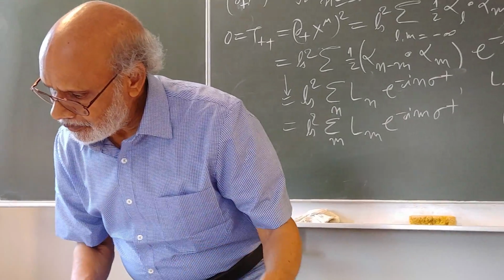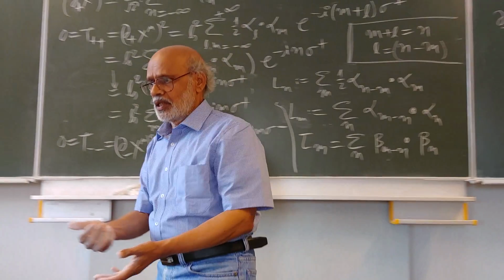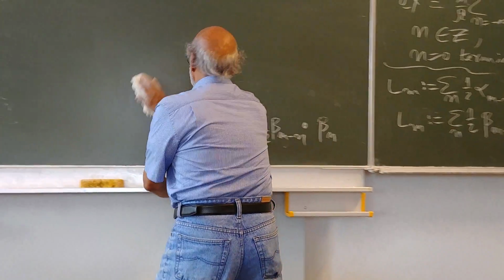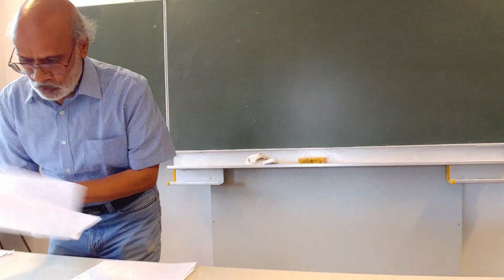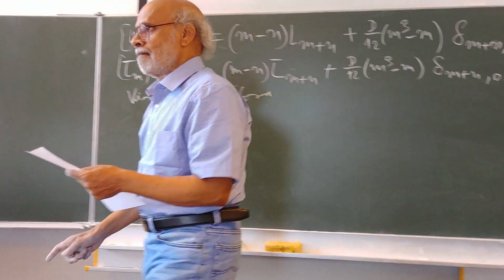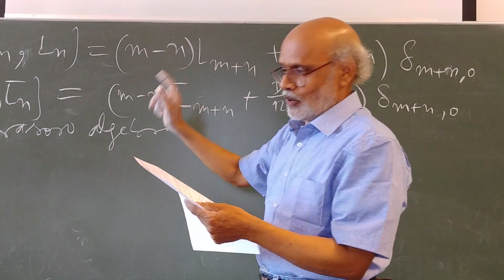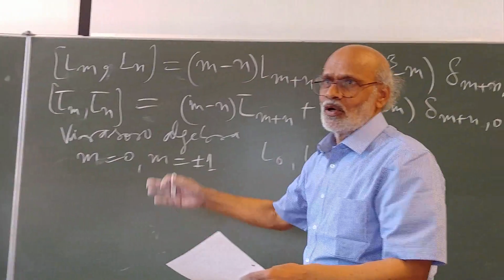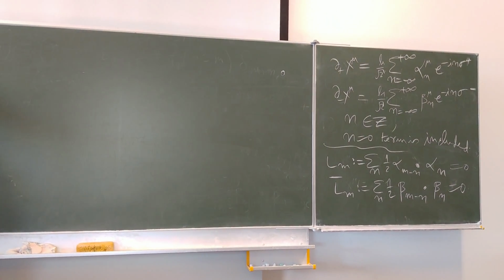String Theory Lecture - 14 Part - 4/11 by Daya Shankar Kulshreshtha at the Univ. of Oldenburg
String Theory Lecture - 14 Part - 4/11  by Daya Shankar Kulshreshtha at the University of Oldenburg, Germany, Summer Semester 2018: Lecture - 14 Part - 4/11  (Covariant Quantization,  Light-Front Zero Modes, Derivation of the Virasoro Constraints in terms of Fourier Modes, Mass Spectrum  of Open and Closed Strings) - Videography Courtesy Dr. Usha Kulshreshtha (Lecture held on 13th July, 2018).  I thank Prof. Dr. Jutta Kunz for organizing this Lecture Course on String Theory at the University of Oldenburg, Germany during the Summer Semester 2018.